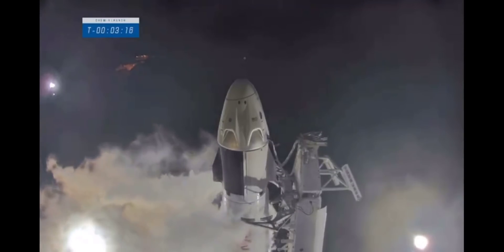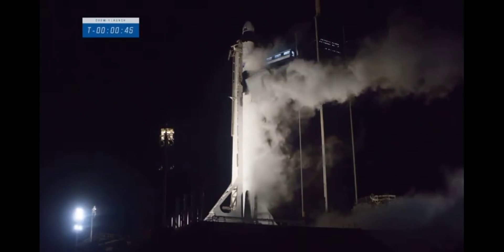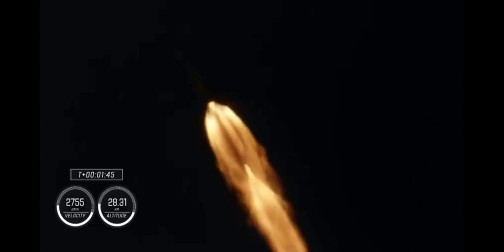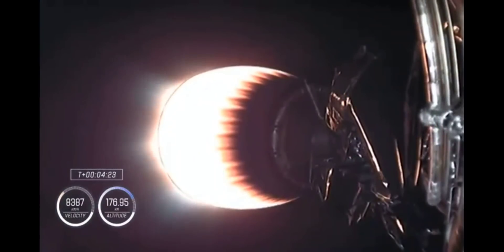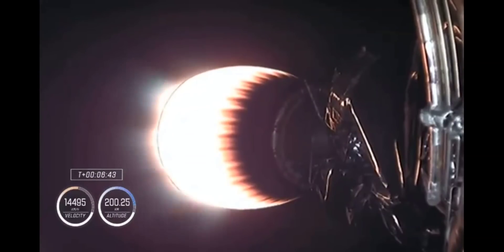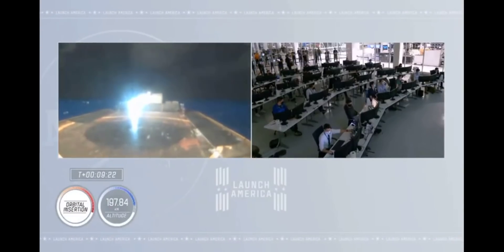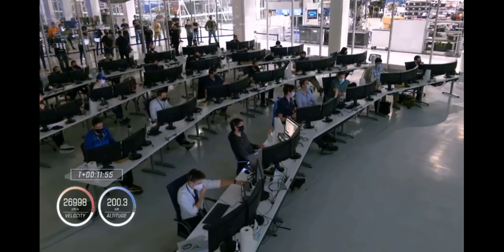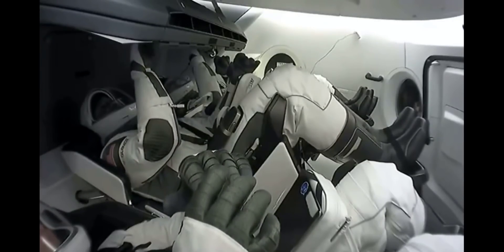SpaceX / NASA Crew 1 Dragon Launch - November 15th 2020 - 4 crew!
November 15th 2020 Launch of the SpaceX Dragon Capsule to the ISS for the second mission with 4 members on board!

0:00 Intro
2:57 30 second countdown
3:27 Launch
4:31 Mach 1
5:50 Stage1 Throttle Down
6:10 Stage1 Separation
11:00 Stage1 Slow Down burn
12:54 Stage1 touch down
15:37 Stage2 Separation